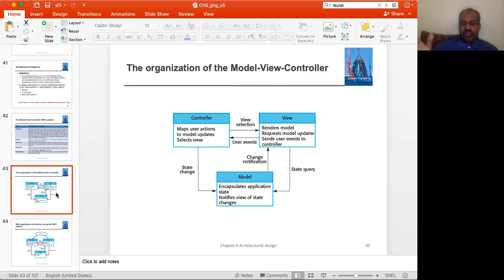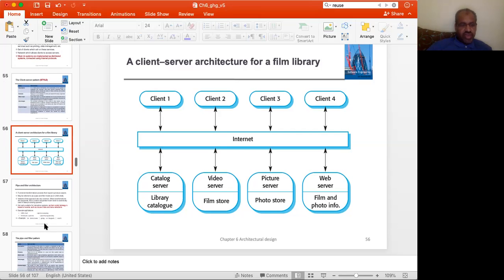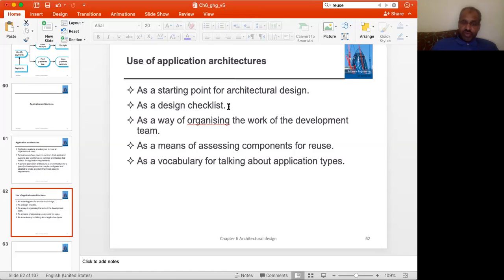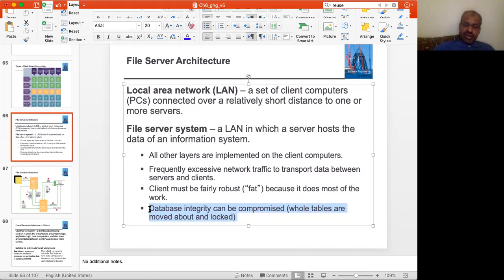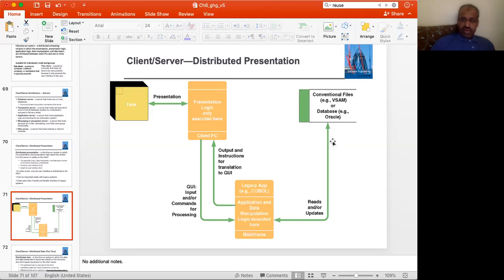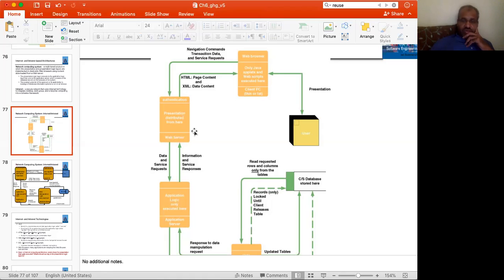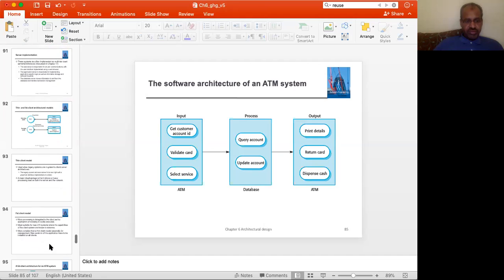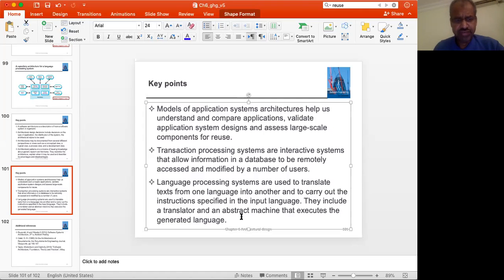Week9_Software Architecture Part2 Ch6